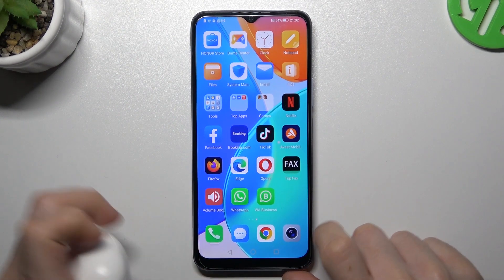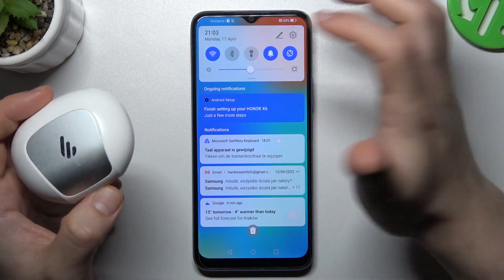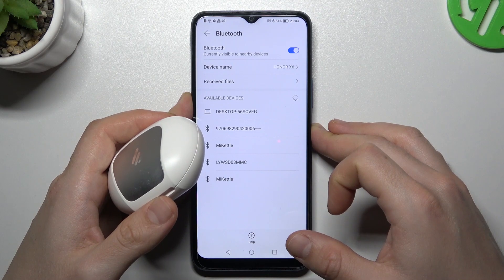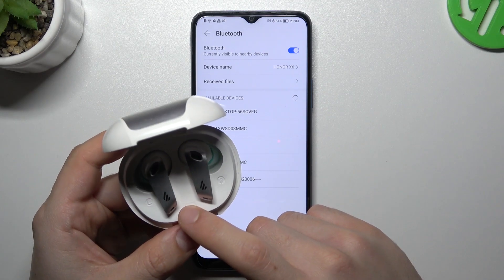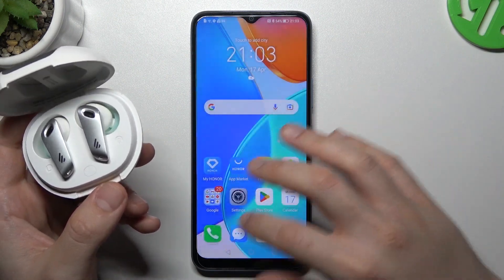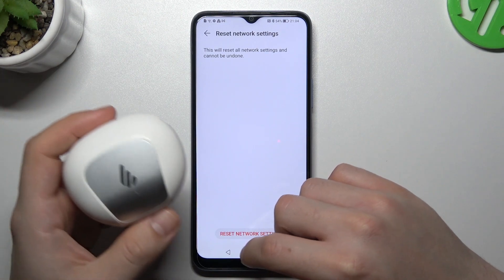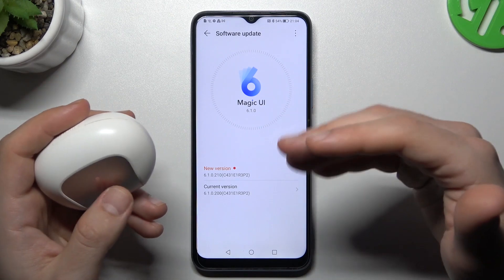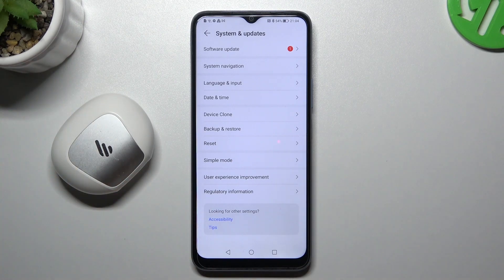Unable to Find Device in Bluetooth - Fix Bluetooth Settings on HONOR X6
Find out more info about HONOR X6:
Dear viewers, today we want to talk about such an important function as Bluetooth. If you have some troubles with this option like you can't find the needful device connected to your HONOR X6 with Bluetooth, we'll help you! Follow our instructions and get to know how to reset HONOR settings to use Bluetooth correctly and with no errors. Please, share your opinion about this video below in the comments.

How to Fix Bluetooth Devices not Begin Visible in HONOR X6? How to Fix Bluetooth Accessory Visibility in HONOR X6? How to Reset Connection Settings in HONOR X6?